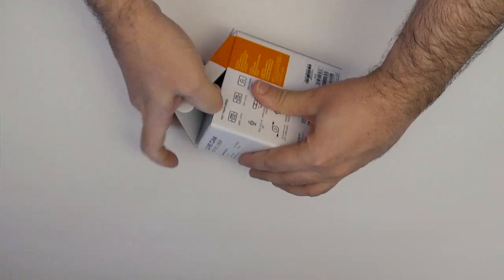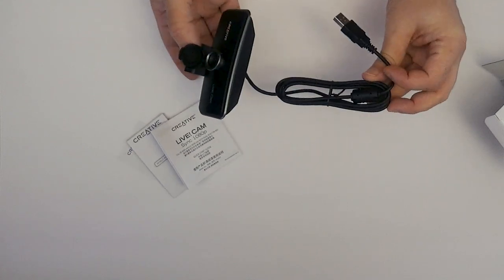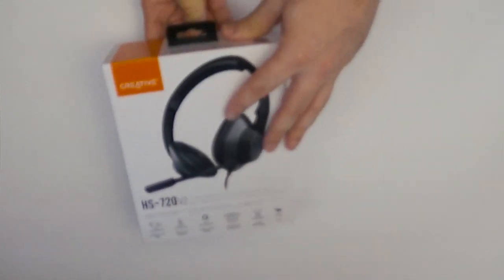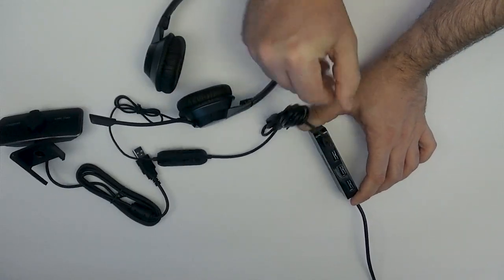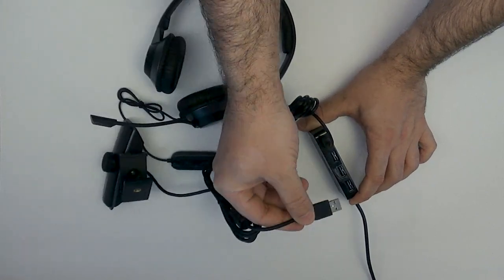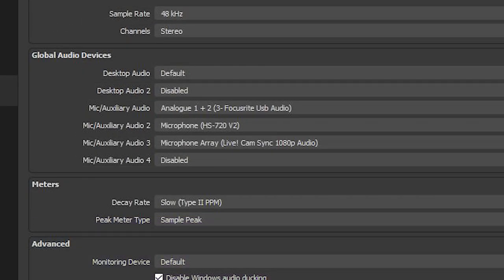Creative Work From Home Bundle: Webcam/Audio Headset (Tech Review)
Creative Webcam On Amazon

The Gear I use to Make Videos:
Blackmagic Decklink Mini Recorder
Generic USB 2.0 Capture card (no pigtail)
Generic USB 2.0 Capture card (with pigtail)